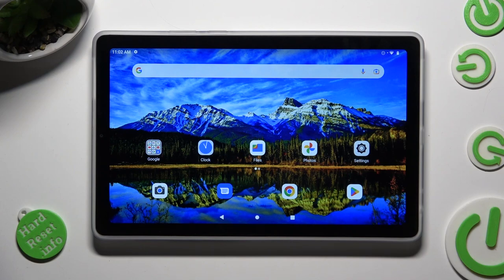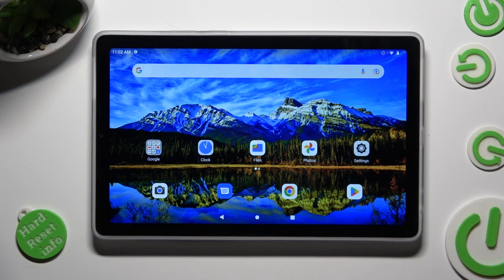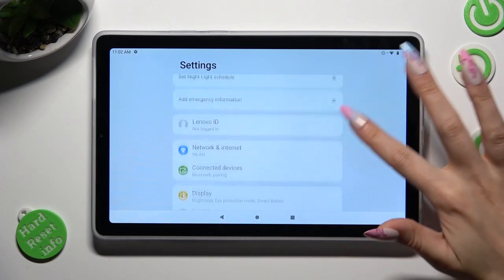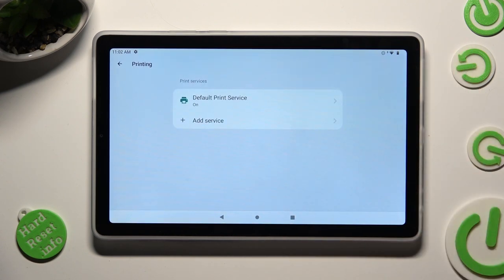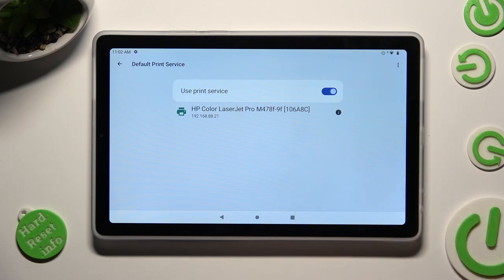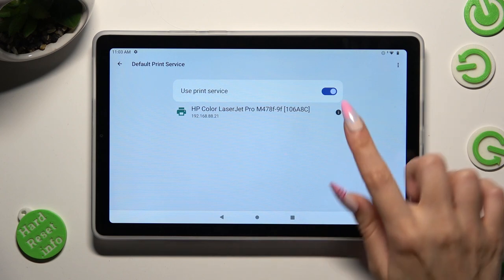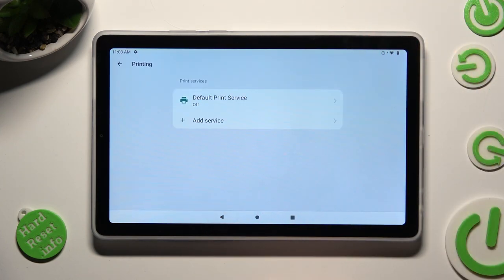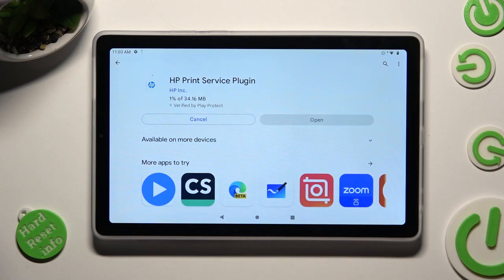How To Connect Printer With LENOVO TAB M9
Welcome to our step-by-step guide on how to connect a printer to your LENOVO TAB M9 tablet! Printing directly from your tablet can be incredibly convenient, allowing you to easily print documents, photos, and more without the need for a computer. In this tutorial, we'll walk you through the process of setting up a printer connection on your LENOVO TAB M9, so you can start printing wirelessly and hassle-free.

How do I connect my LENOVO TAB M9 to a wireless printer?
Can I print documents from my LENOVO TAB M9 without a computer?
What printer apps are compatible with LENOVO TAB M9?
How to set up a printer connection on LENOVO TAB M9?
Does LENOVO TAB M9 support printing via Wi-Fi?
How to print photos from LENOVO TAB M9 to a printer?